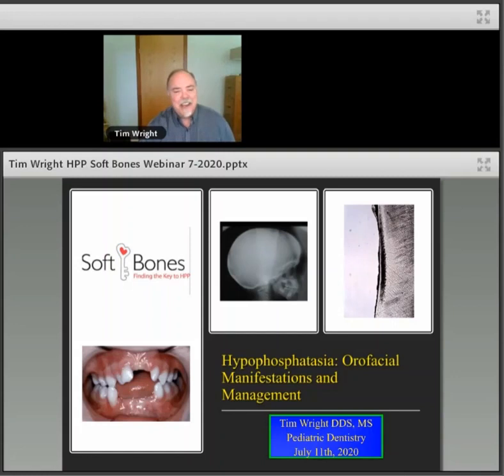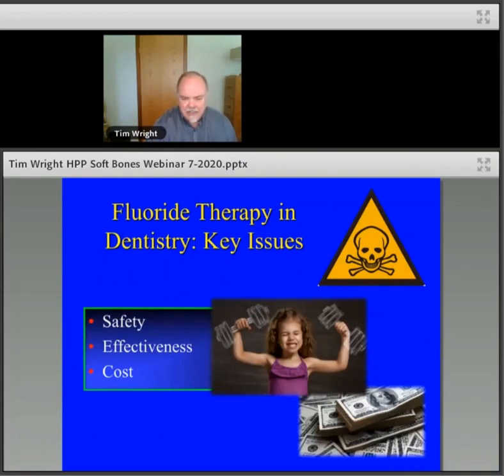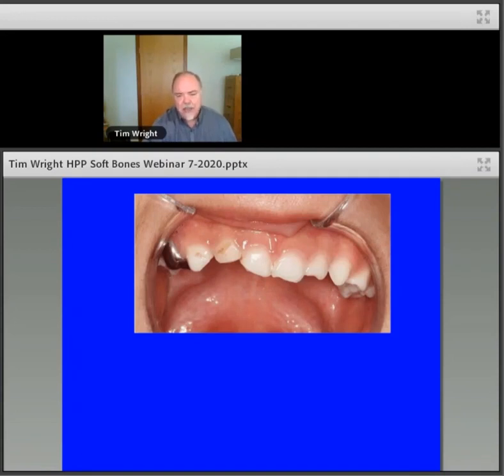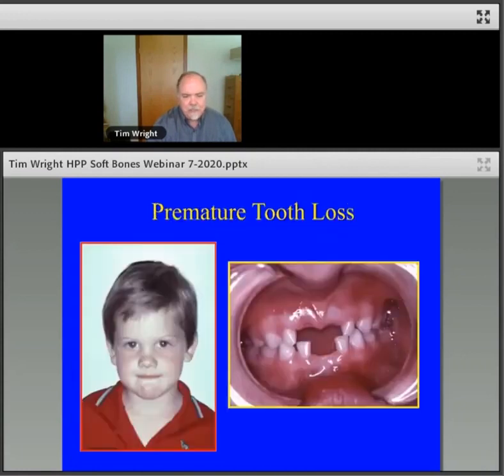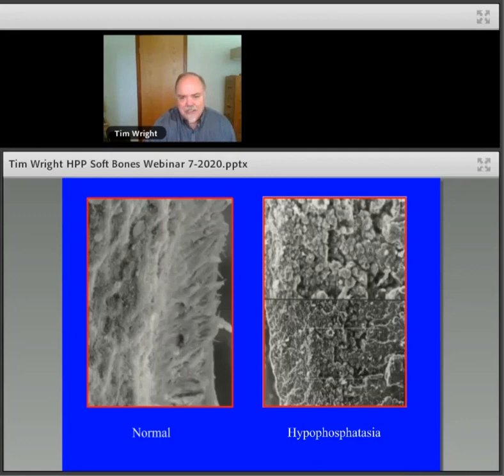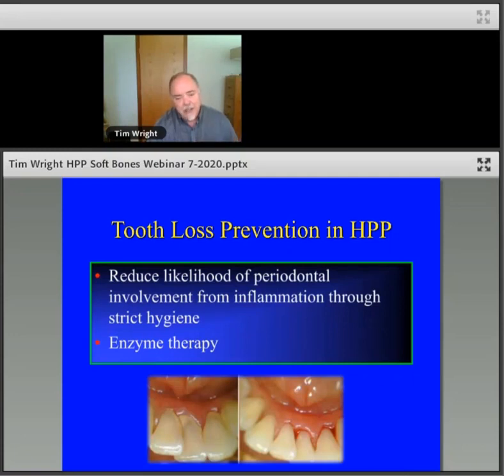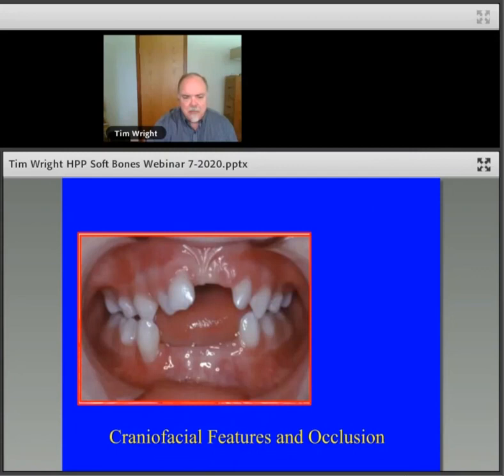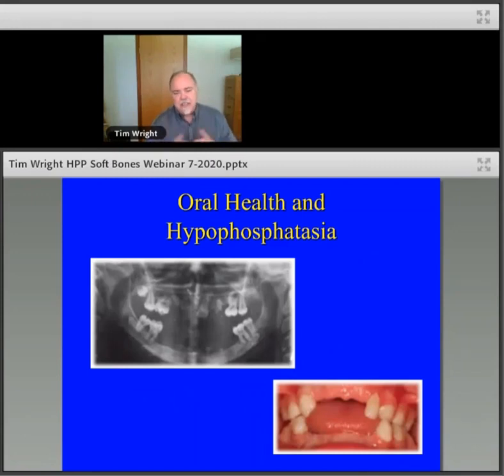Timothy Wright - Dental Manifestation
Soft Bones 2020 Virtual Patient Meeting Presentation